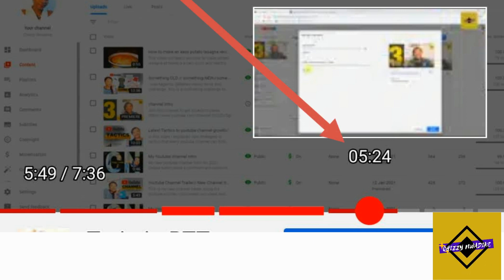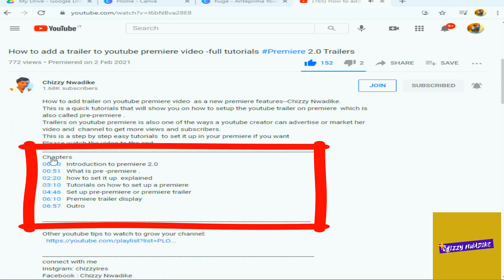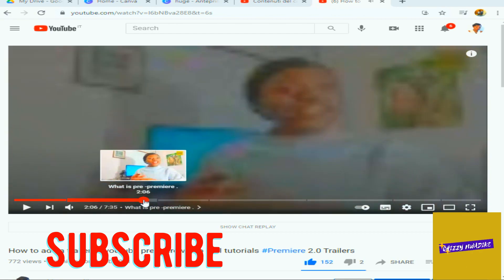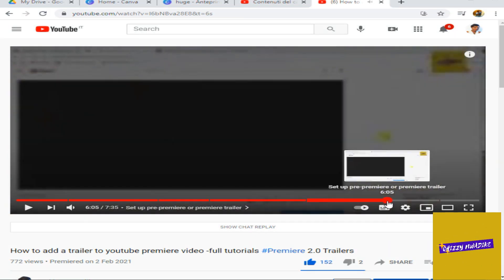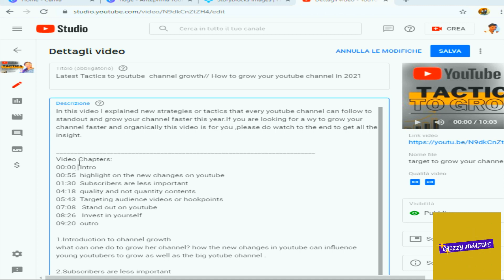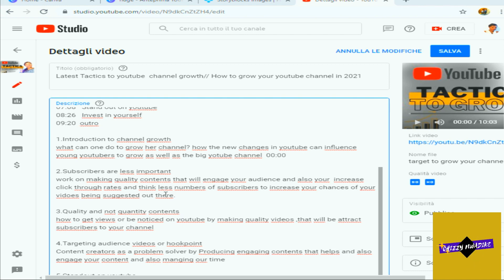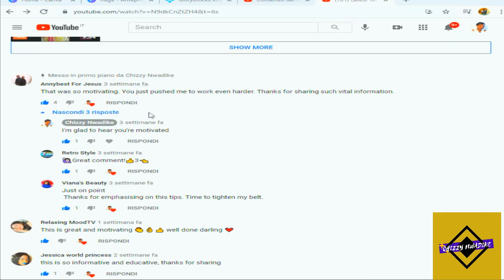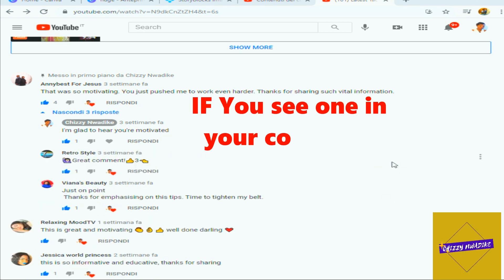Adding youtube chapters ,youtube Chapters not showing and how to fix youtube video chapters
Adding chapters to your YouTube video,youtube chapters not showing and how to fix it on youtube .Adding chapters  to youtube video  helps break up your video into sections with timestamps and allows viewers to easily navigate  to a specific section.Youtube

Chapters makers can help your viewers by giving them more information or insight and context by allowing them to re-watch different  parts of the video.In this video ,I will explain and show how to add timestamp or youtube chapters in your  description.But YouTube chapters has its Prons and cons ...ie video chapters not working, or YouTube timestamps not working.I will explain why and how to fix YouTube video chapters .

CHAPTERS
00:00  Intro
00:20  What are  YouTube Chapter markers
01:04  How to add timestamps in YouTube description
01:54  Advantages of YouTube chapters(Prons)
02:11  Disadvantages of YouTube Chapter(cons)
02:46  Video Chapters not working(causes)
05:41   Solution
06:20  Video Suggestion
06:30  Outro

adding chapters to Youtube vide
youtube video chapters not working#,
how to fix youtube video chapters#,
how to add timestamps in youtube description#,
how to use youtube video chapters#,
youtube timestamps not working#,
youtube chapters prons and cons#,
youtube timestamps in comments#,
how to add chapters to youtube video#
youtube video chapter not working#
create chapters in youtube video#
how to add chapters to youtube video in 2021#